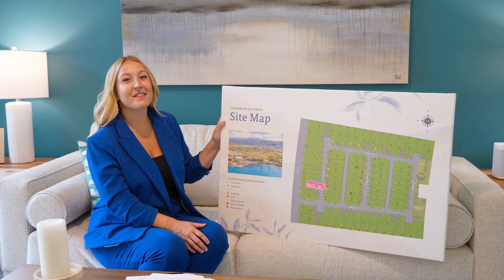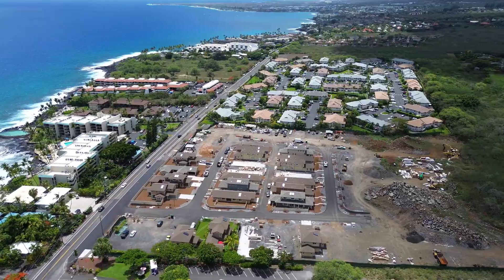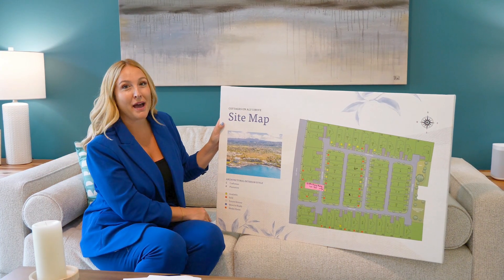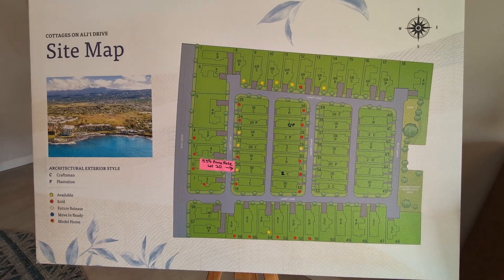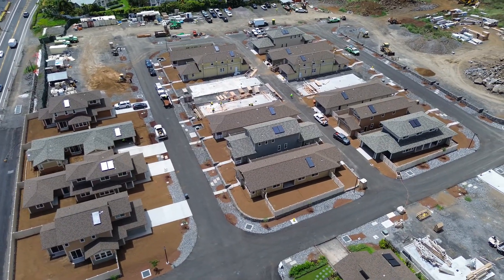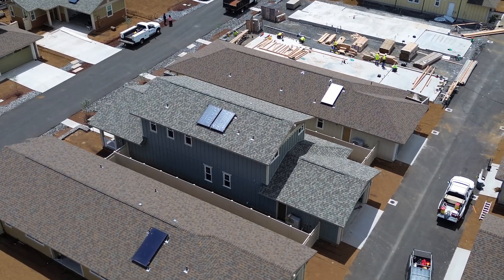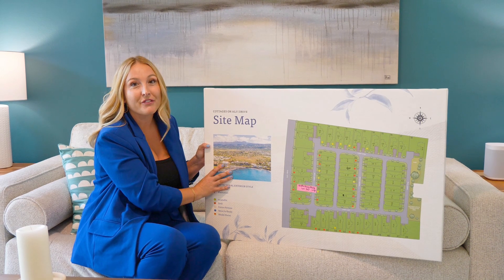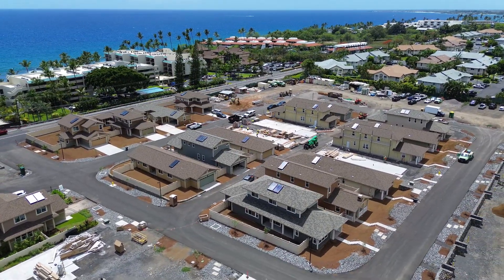Alii Drive Cottages: What's the HOT Tea? ☕️ (Update 2024)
This video dives into the latest updates on the Cottages on Alii Drive, a stunning new build community in Kailua-Kona. Here's what you need to know:

58 Single-Family Residences: Picture your own slice of paradise in these beautifully designed homes.
Hot Property: With 6 homes already sold and 14 in escrow, these cottages are moving fast!
Limited Availability: Only 10 homes remain in the first phase, so don't miss your chance.

PLUS! For a limited time, secure your dream home at the Cottages on Alii Drive with a phenomenal 5.5% interest rate promo on Lot 20!

This video takes you on a virtual tour of the progress, explores the amazing amenities, and gives you all the essential info about making your dream a reality.